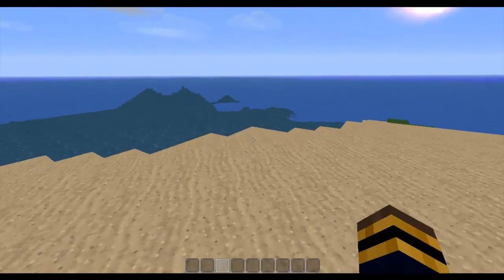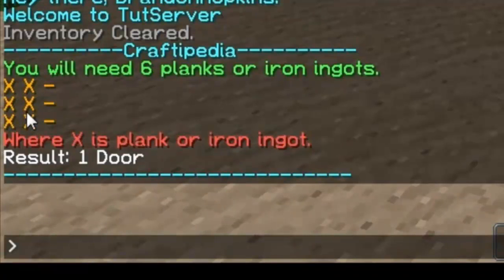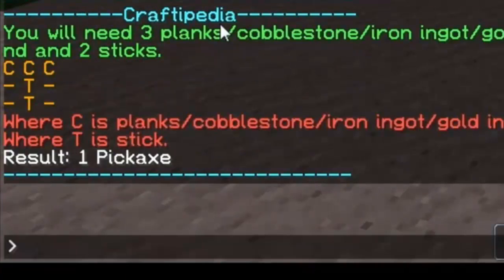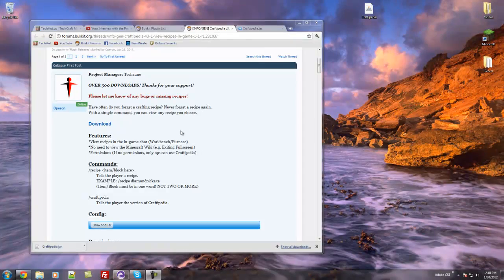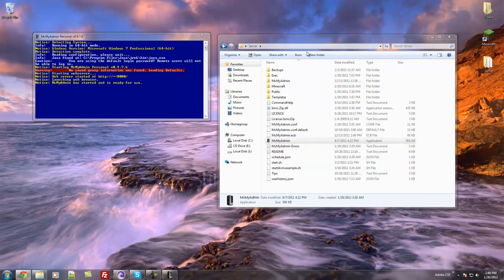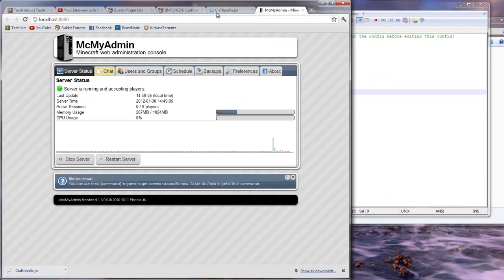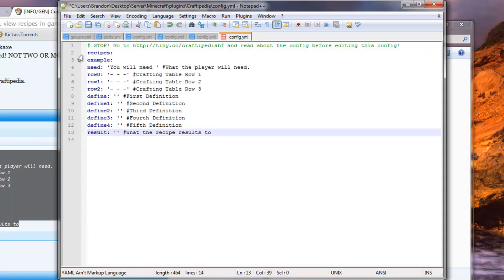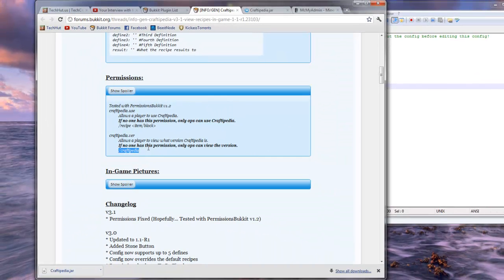Bukkit Plugin Tutorial: Craftipedia - View Recipes In-Game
Sorry for the Reupload the last one had a small problem :/

Have often do you forget a crafting recipe? Never forget a recipe again.
With a simple command, you can view any recipe you choose.

Features:
*View recipes in the in-game chat (Workbench/Furnace)
*No need to view the Minecraft Wiki (e.g. Exiting Fullscreen)
*Permissions (If no permissions, only ops can use Craftipedia)